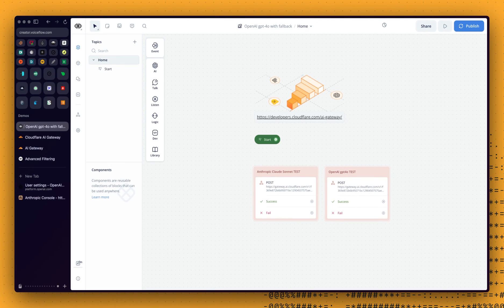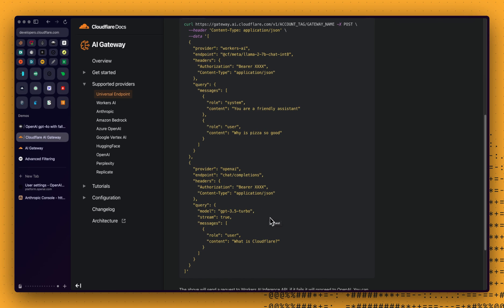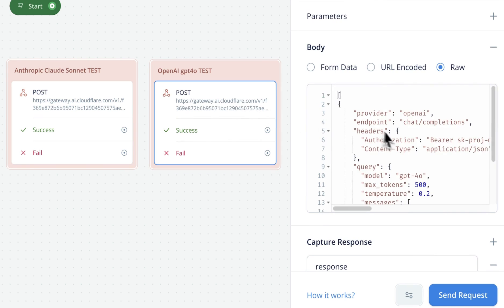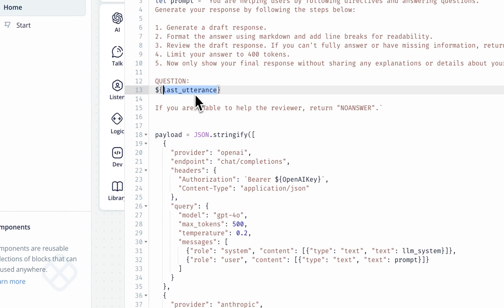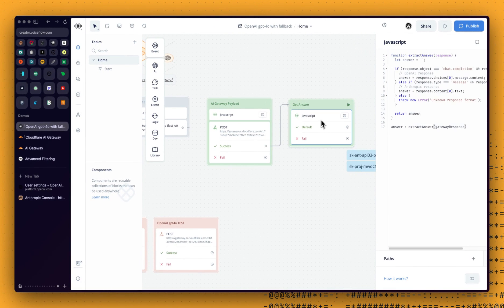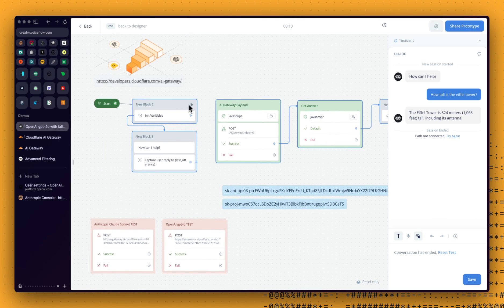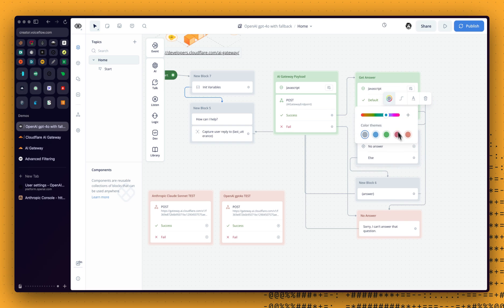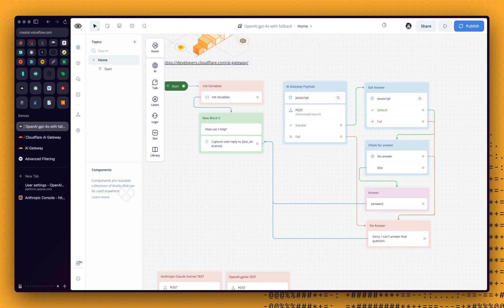Create a Seamless Fallback from OpenAI GPT-4o to Anthropic Claude 3 Sonnet in your Voiceflow agent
In this tutorial you will learn how to create an intelligent fallback mechanism that seamlessly switches from OpenAI's GPT-4o to Anthropic's Claude 3 Sonnet, ensuring uninterrupted service even during outages. This step-by-step guide is designed for developers and conversational AI enthusiasts aiming to enhance the reliability and performance of their AI agents.

00:00 Introduction to GPT-4o and Voiceflow Integration
00:48 Understanding fallbacks with Cloudflare AI Gateway
01:15 Setting up Cloudflare AI Gateway for multiple providers
03:20 Building the test blocks for GPT4o and Claude 3 Sonnet in Voiceflow
05:51 Creating and testing the requests
11:45 Implementing fallback logic and final testing
15:20 Conclusion